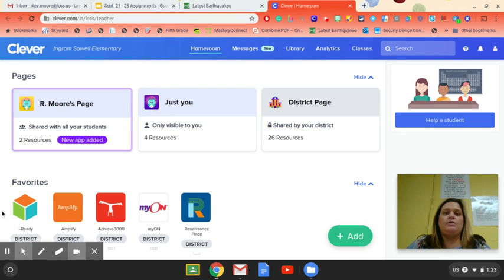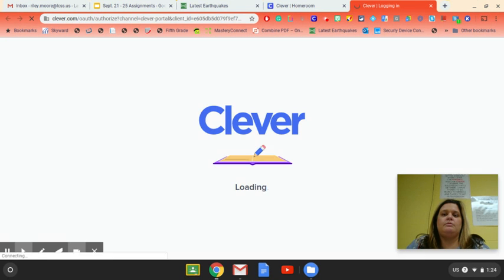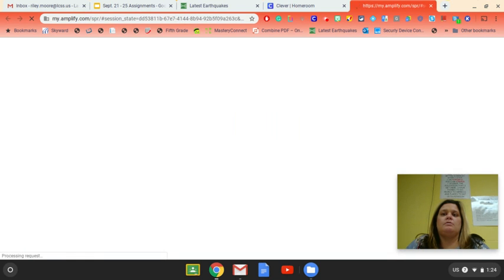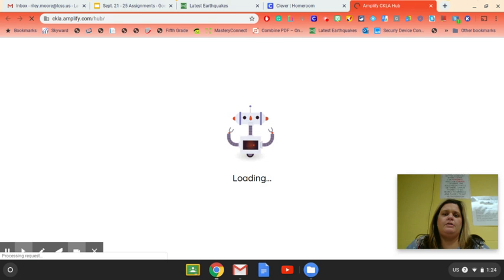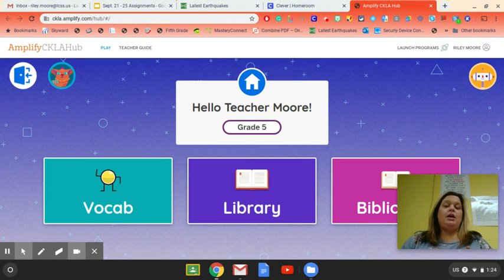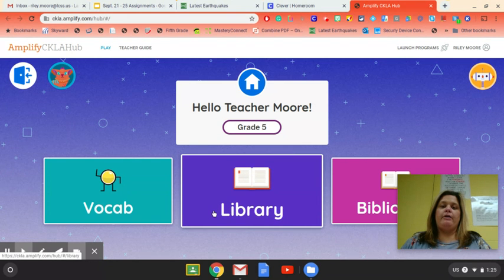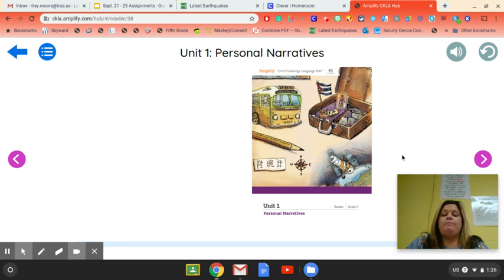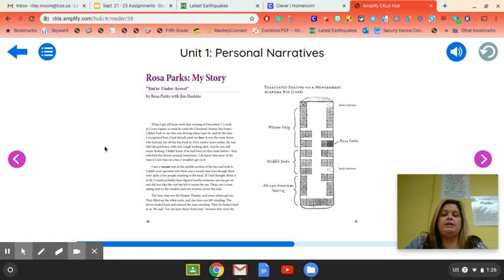Sept. 22 - Instructions